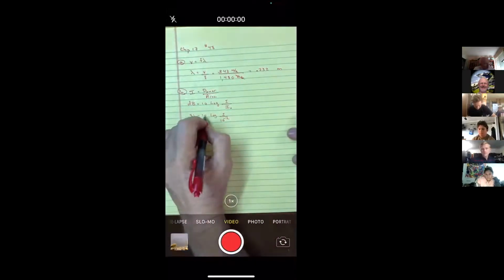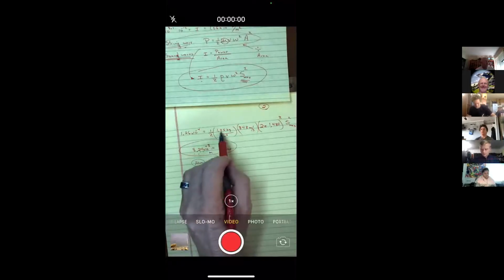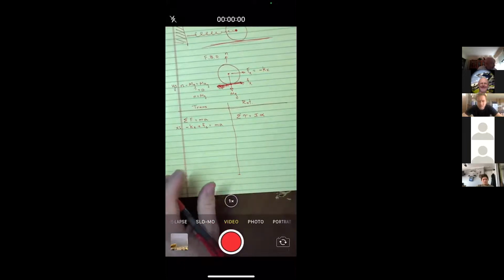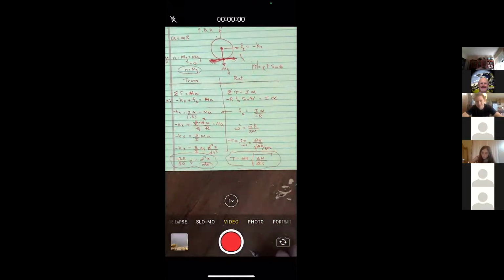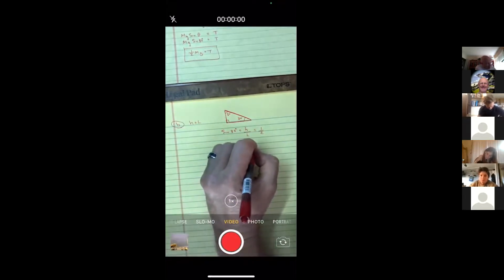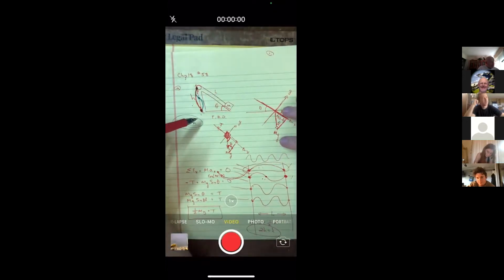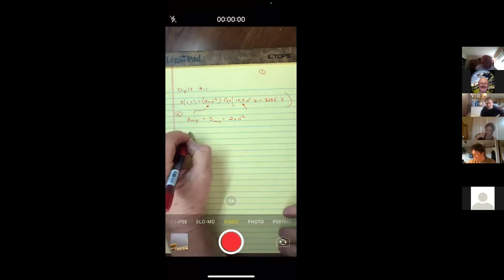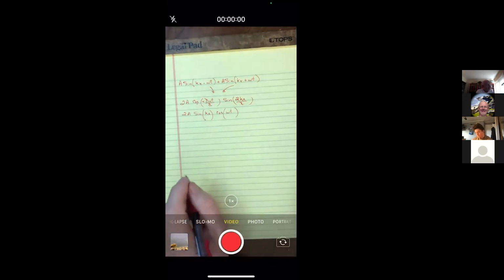Friday Zoom Help Jan 29 part 3 of 3